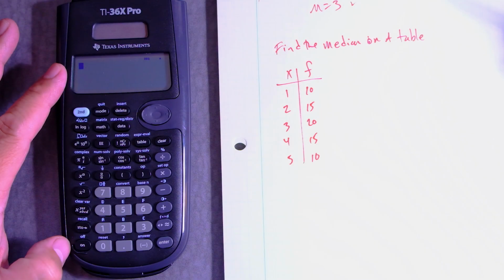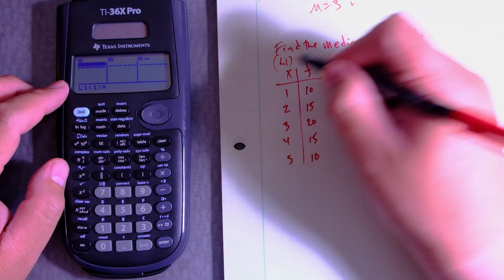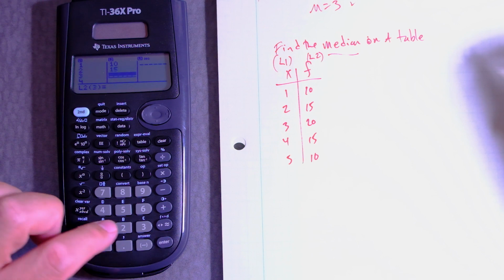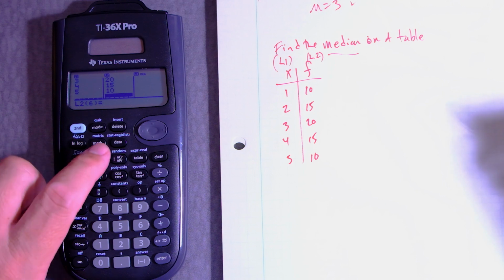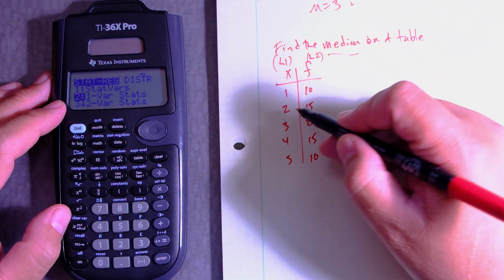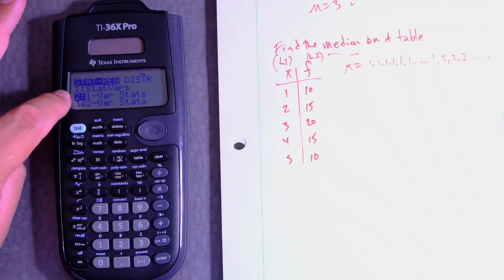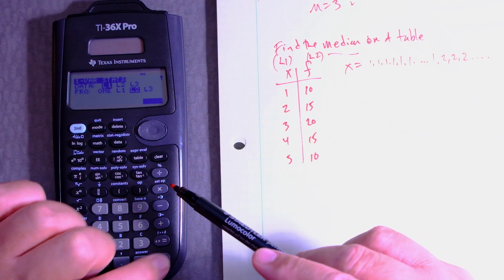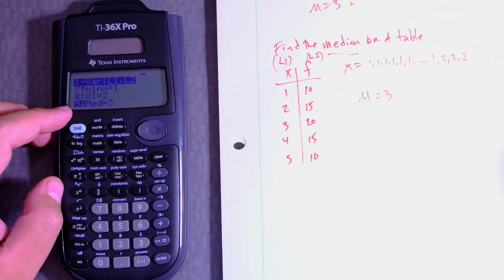Find the Median with Ease: TI-36X Pro Calculator & Table Data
Dive into the world of data analysis with our engaging YouTube tutorial on calculating the median using the TI-36X Pro calculator, specifically focusing on datasets presented in tables. This video is crafted for a diverse audience, including students, educators, and professionals, who aim to enhance their understanding and skills in statistical analysis. The median is a vital measure of central tendency that indicates the middle value of a dataset, providing insights into its distribution. Our tutorial meticulously guides you through the process of entering your tabled data into the TI-36X Pro and executing the steps to find the median accurately. With clear explanations and practical examples, this video demystifies the concept of the median, making it accessible and straightforward. Whether you're analyzing data for academic research, preparing for exams, or needing to perform statistical analysis in your professional work, this video equips you with the necessary tools and knowledge.